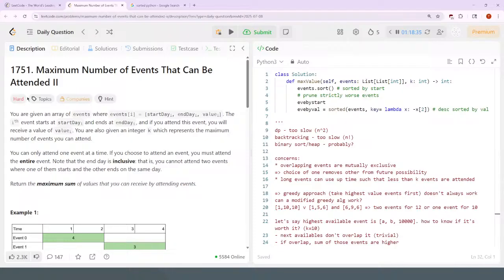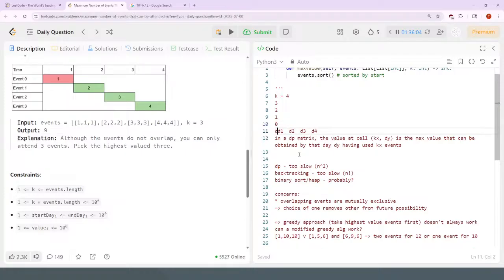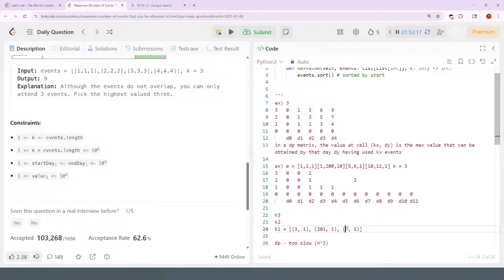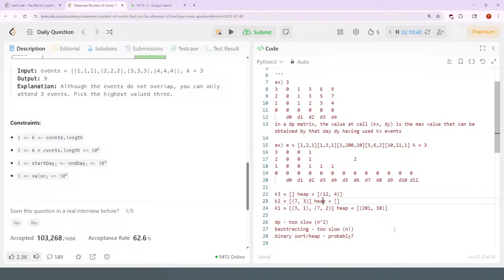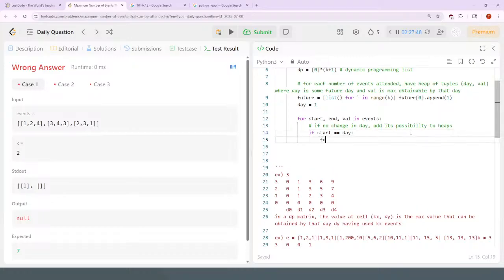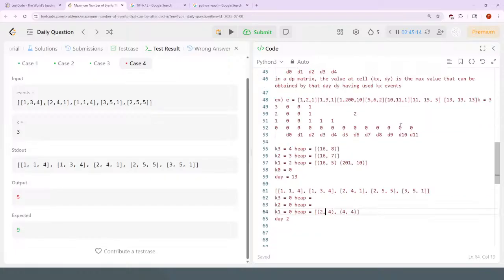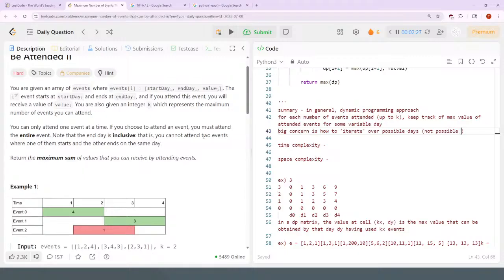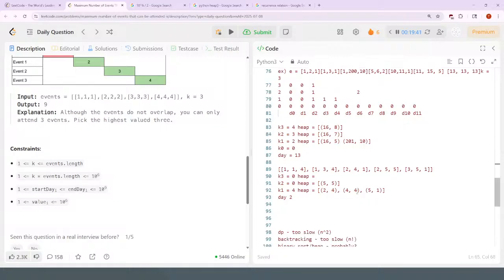1751. Maximum Number of Events That Can Be Attended II [Hard] | Leetcode Daily | 7-7-25